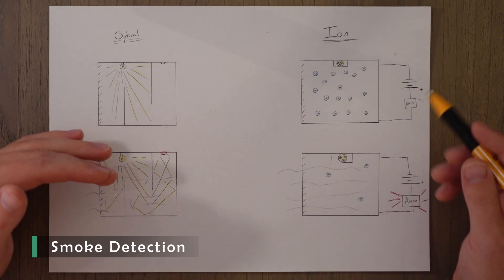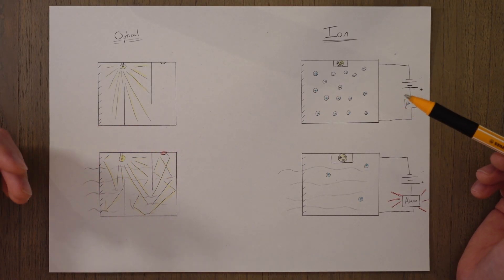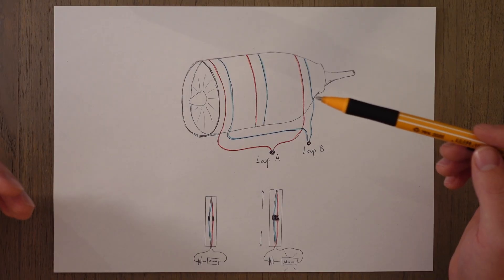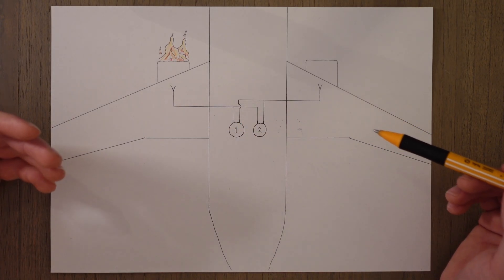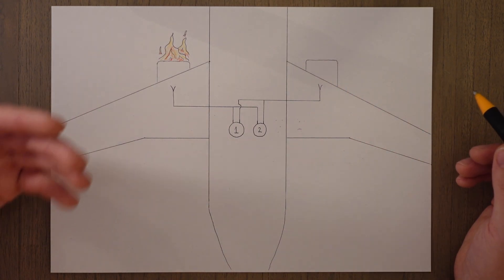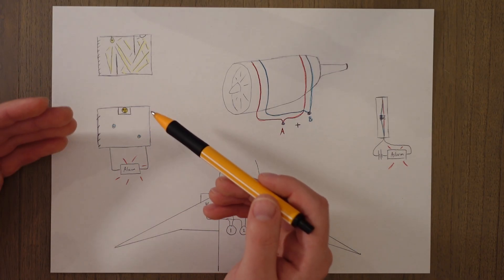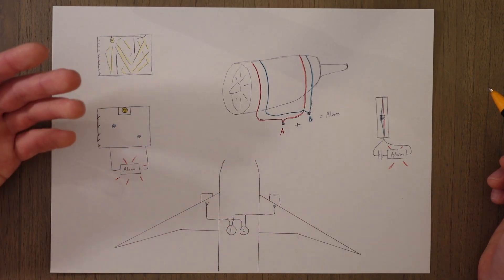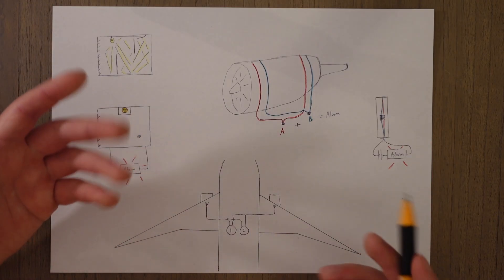ATPL Aircraft General Knowledge - Class 19: Smoke and Fire Detection.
Welcome to the last class in the AGK series.

In this class we look at how to detect and fight fires.